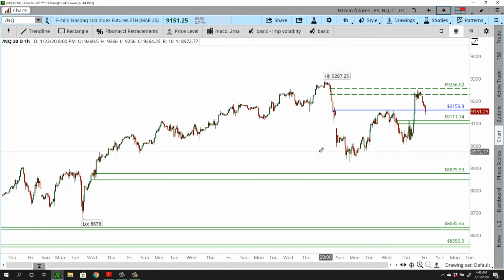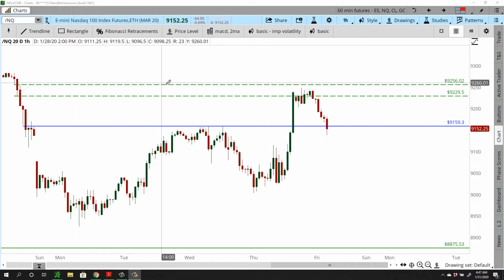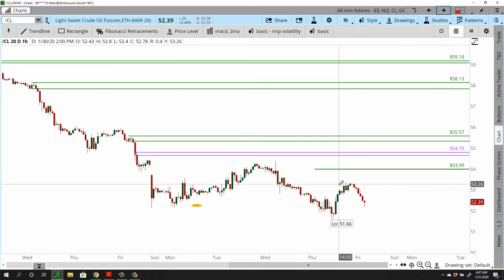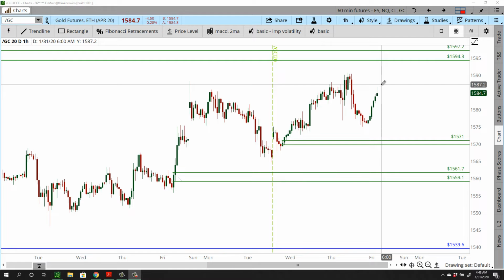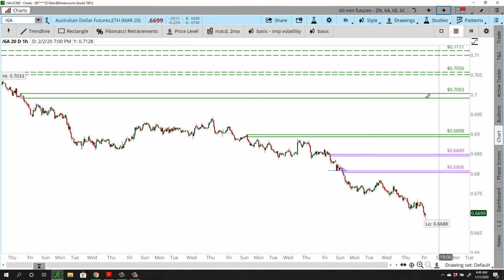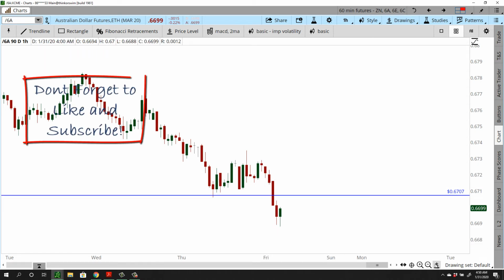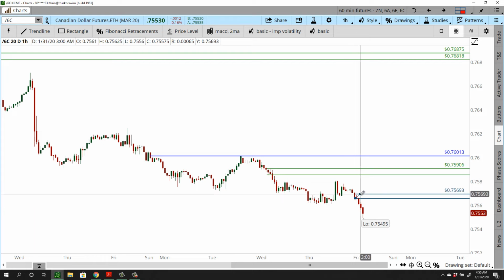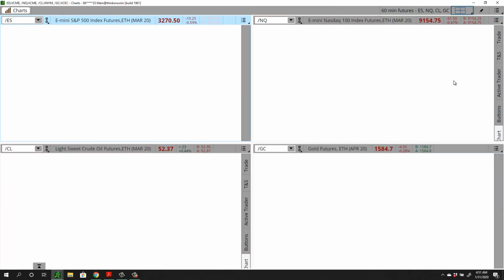Daily Market Commentary - (01/31/2020) | [with Chuck Fulkerson of TradersArmy.com]